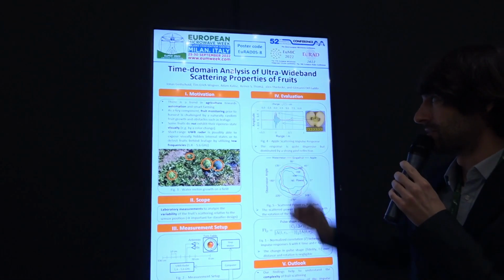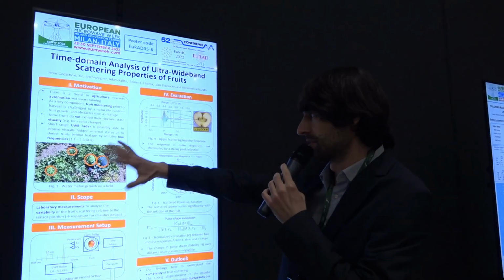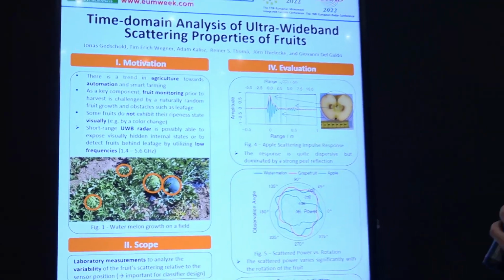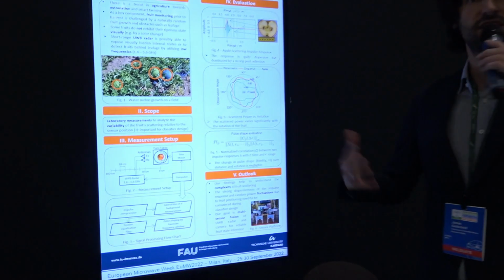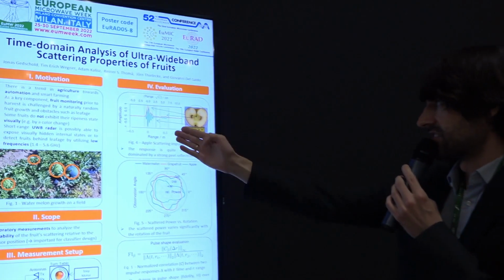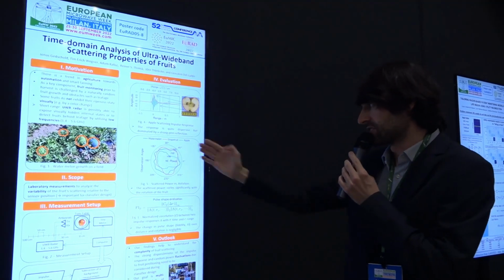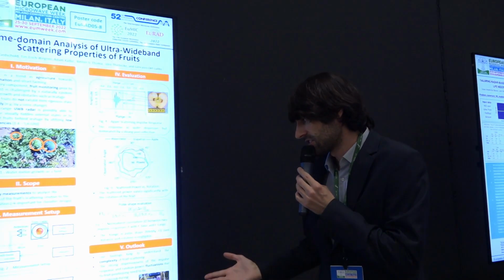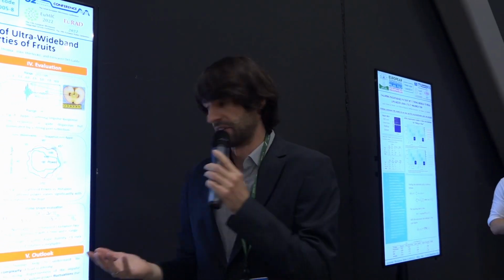Time-domain Analysis of Ultra-Wideband Scattering Properties of Fruits / EuRAD2022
The best poster video of the 25th European Microwave Week, Milan, Italy.

🟦 Title: Time-domain Analysis of Ultra-Wideband Scattering Properties of Fruits
🟨 Authors: Jonas Gedschold, Tim Erich Wegner, Adam Kalisz, Reiner S. Thomä, Jörn Thielecke, Giovanni Del Galdo